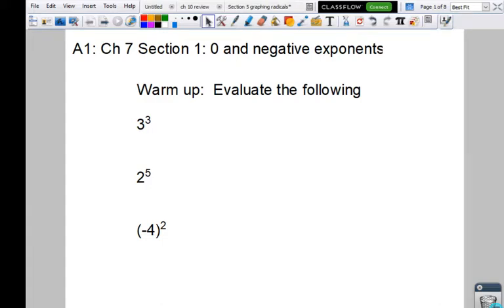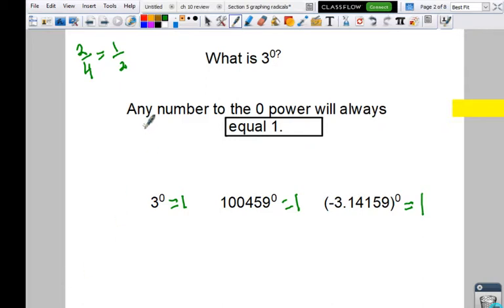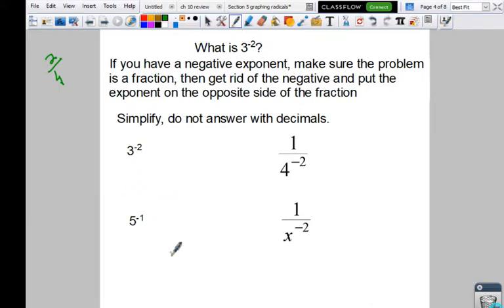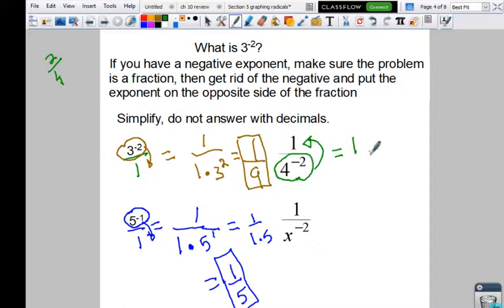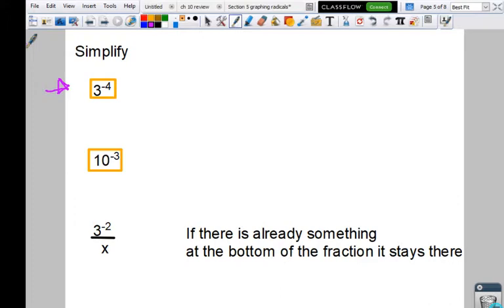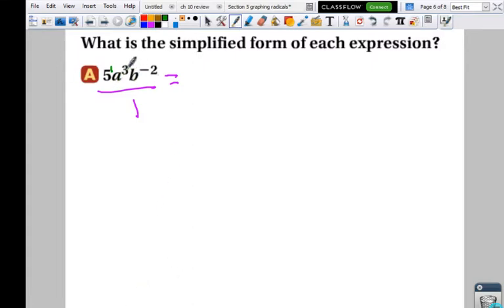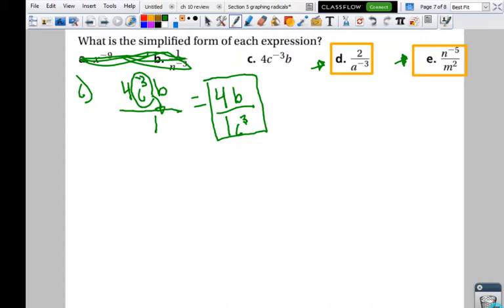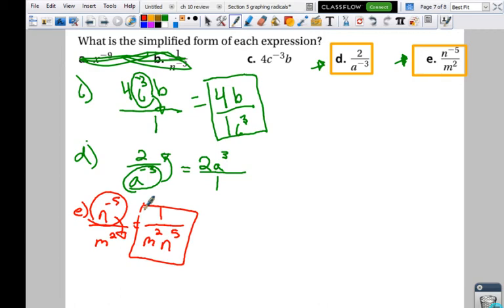Algebra 1A Chapter 7 Section 1